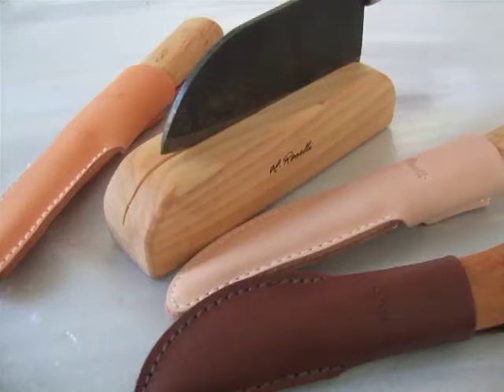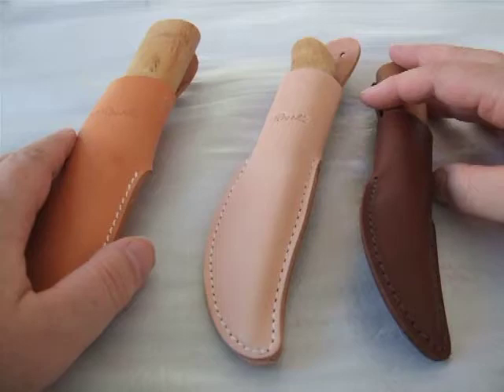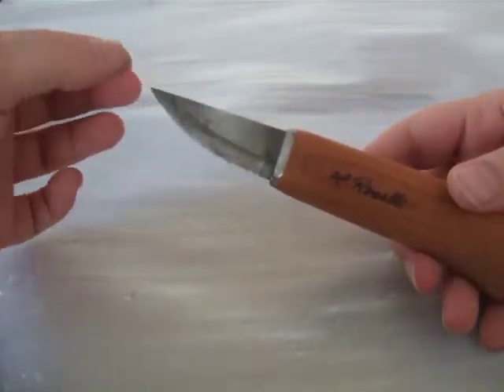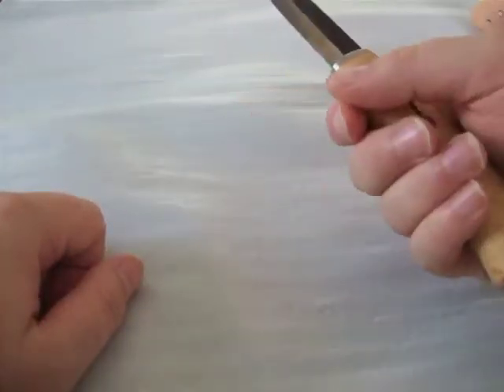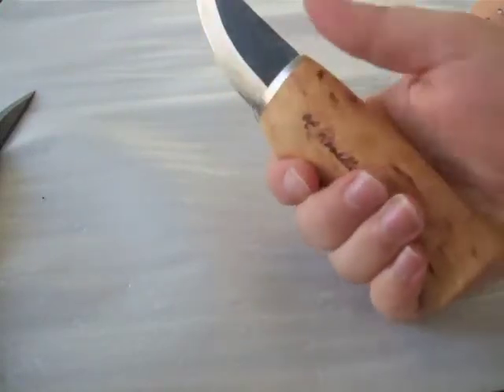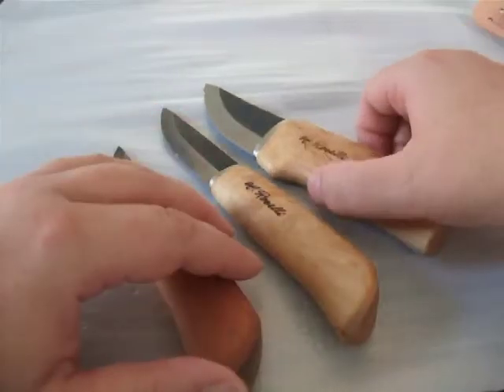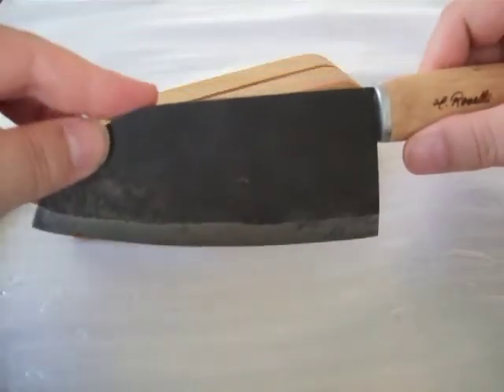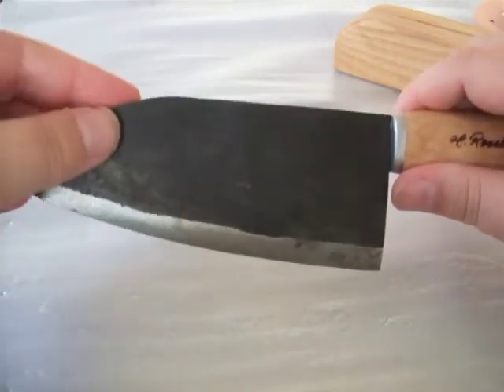Knife review: Roselli Scandinavian fixed blades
Roselli from Finland is one of the most authentic Scandinavian knifemakers, forging his elegantly simple tools from two kinds of carbon steel. Here we have a look at three general usage knives (Bearclaw, Carpenter, Grandfather) and we'll also examine the "Little Cook" kitchen knife